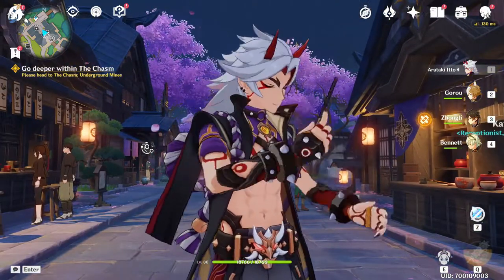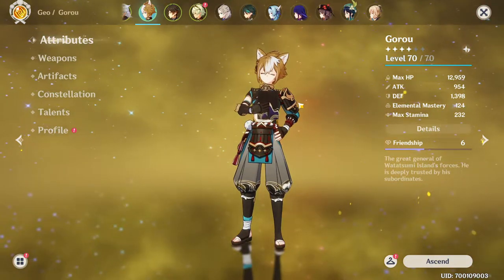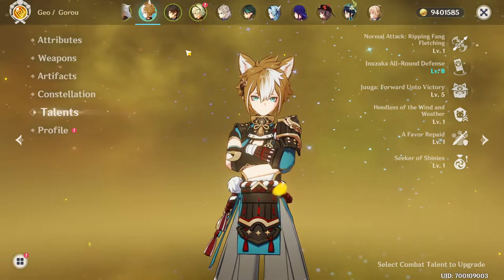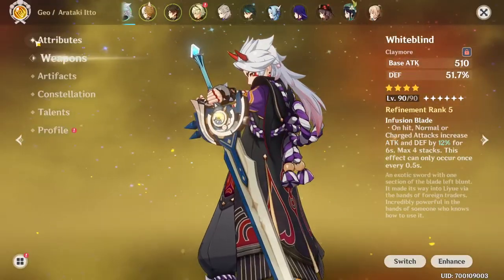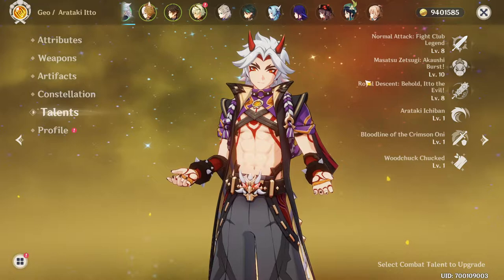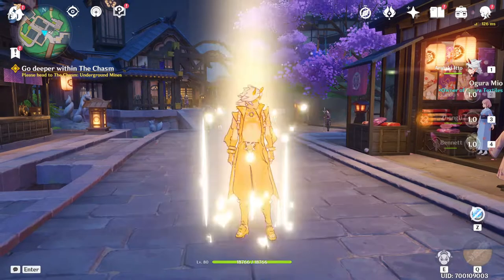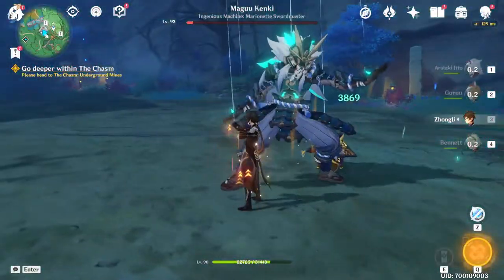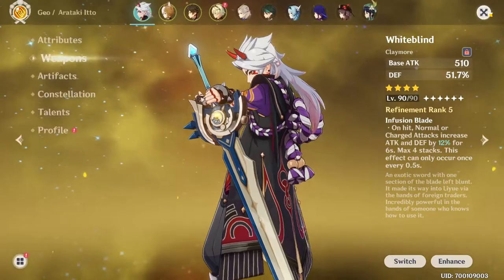THIS IS WHY ITTO IS WORTH YOUR PRIMOS! - Genshin Impact